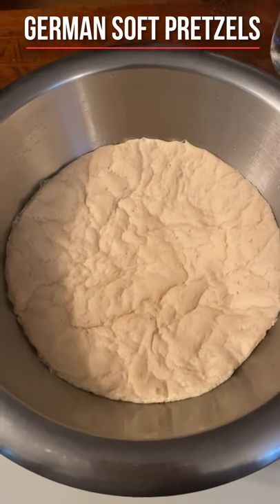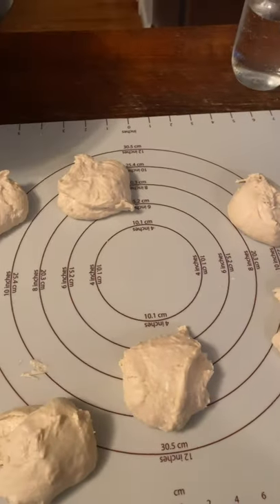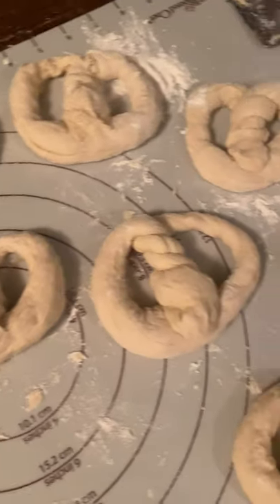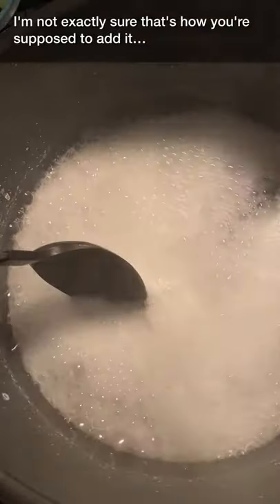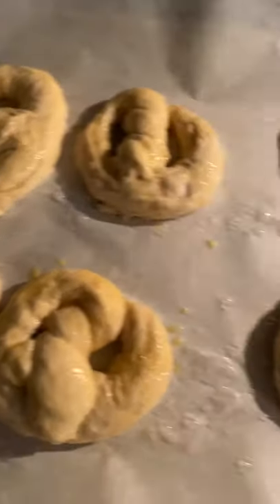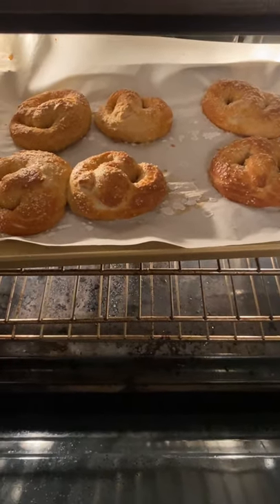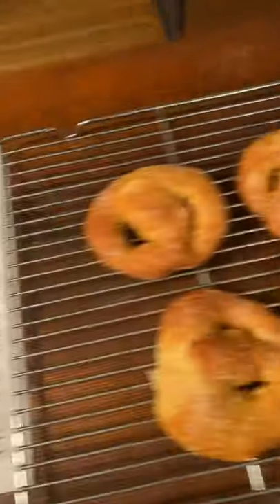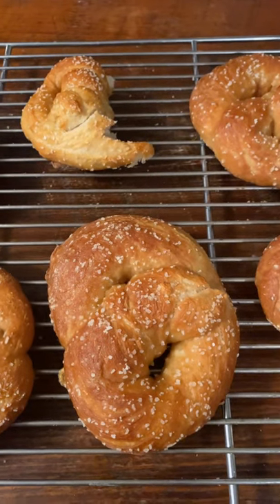German Pretzels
Do you love a good soft pretzel?  These were some of my favorite treats when I was younger.  However I've never made one from scratch until now!  I hope you try to make your own!  Or take time to discover your favorite snack from when you were a kid!  Enjoy!